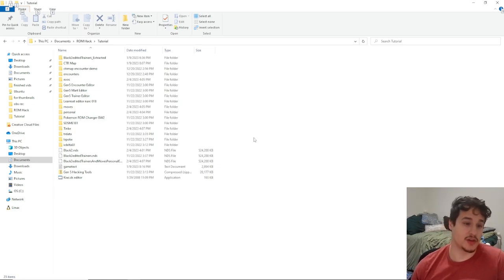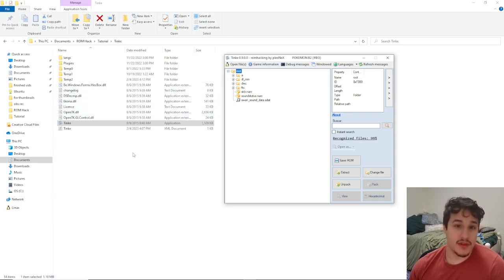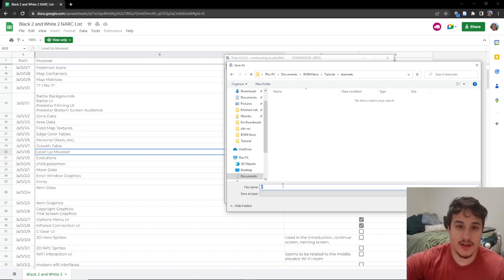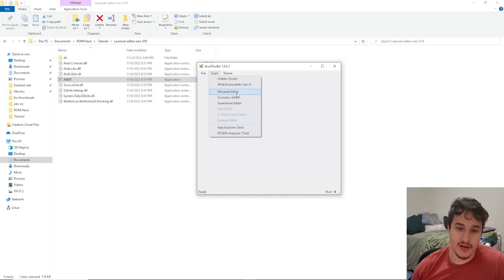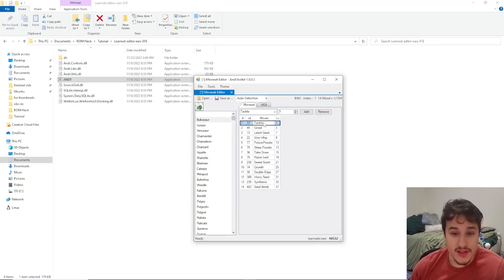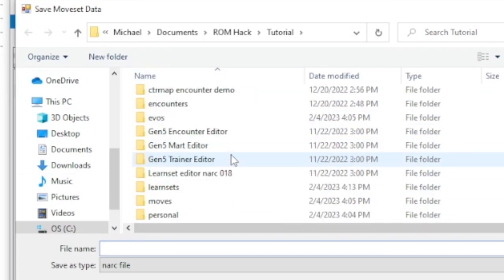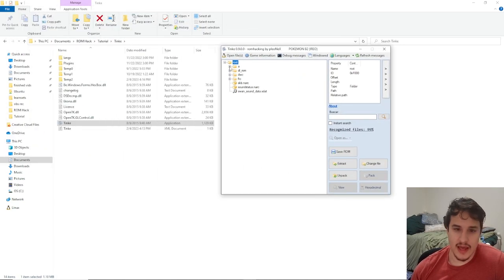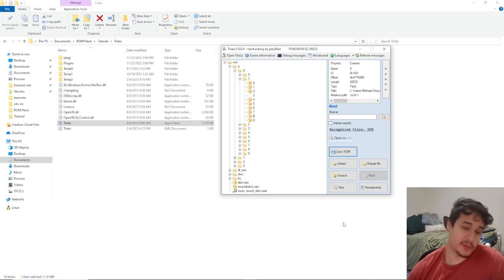Make your OWN Gen 5 Pokemon ROM Hack! Tutorial: Editing Learnsets (Black and White 2)